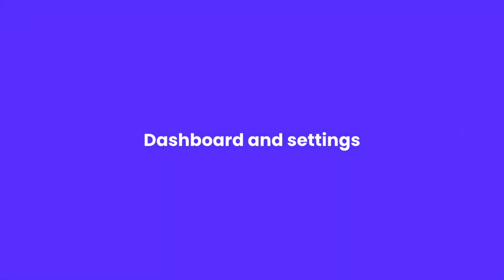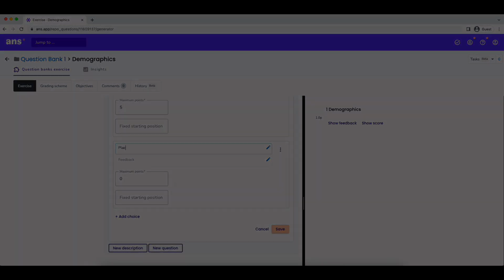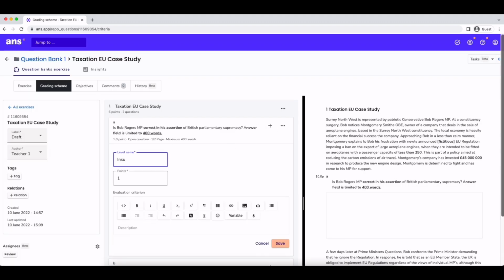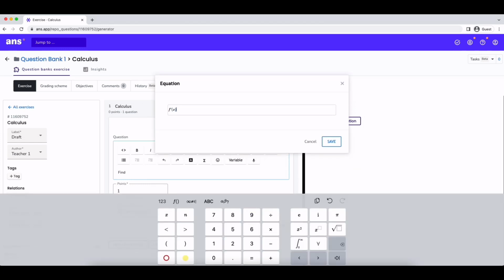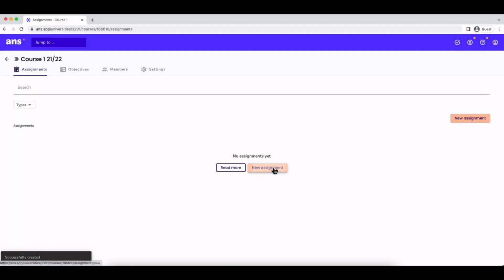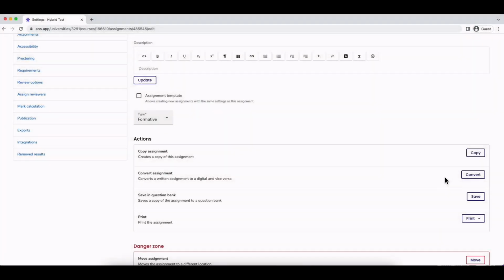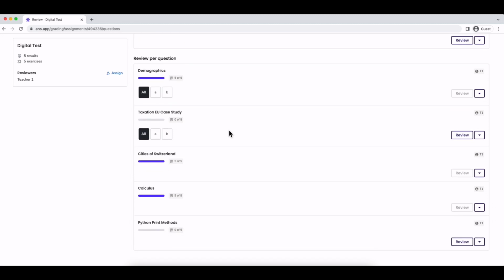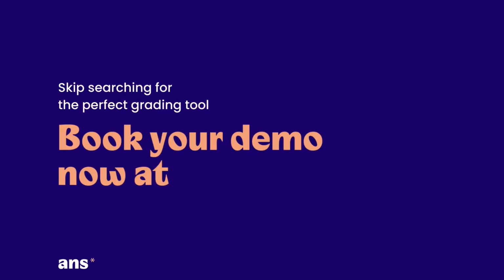How to Start as a Teacher in Ans?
It is always tricky to start using a new product. Therefore, to make the process of onboarding as simple and clear as possible, we have prepared a short video that will show you the basics of using Ans.

We believe that good education is fundamental for a healthy, flexible society. That is why we are committed to improving education. Our team consists of analytic, involved, and dedicated professionals with a passion for learning. Our strength lies in our direct contact with education. We experience what is needed and work thoroughly and are oriented toward solutions. Creating, innovating, and simplifying: that is what we do. Ans puts the workflow and experience of students and educators center stage. Convert a digital test to on-paper and vice versa with the click of a button!

𝗘𝘅𝗰𝗶𝘁𝗲𝗱 𝘁𝗼 𝗸𝗻𝗼𝘄 𝗺𝗼𝗿𝗲 𝗮𝗯𝗼𝘂𝘁 𝗼𝘂𝗿 𝗳𝗲𝗮𝘁𝘂𝗿𝗲𝘀?

00:00 – Welcome to Ans
00:17 – Dashboard and Settings
00:45 – Question Bank
00:54 – Question Types
04:42 – Creating an Assignment
05:02 – Exam Settings
05:44 – Hybrid Exam
05:58 – Review Hybrid Exam
06:28 – Annotation in Hybrid Exam
06:42 – Review Digitally
06:55 – Annotation Digital Test
07:12 – Flag
07:23 – Insight
07:52 – Schedule Your Demo